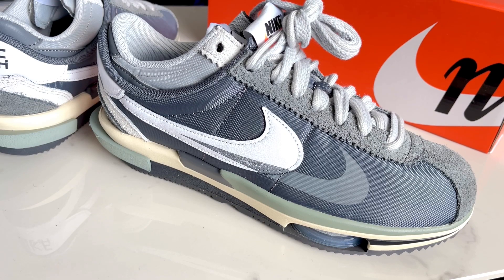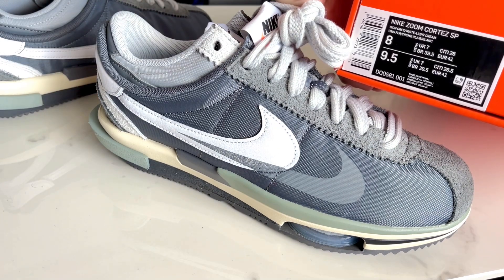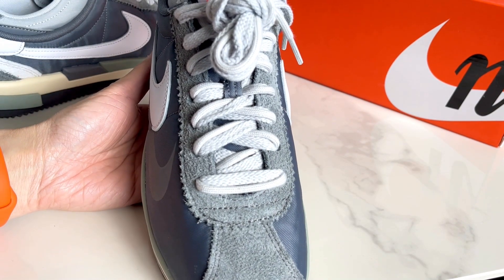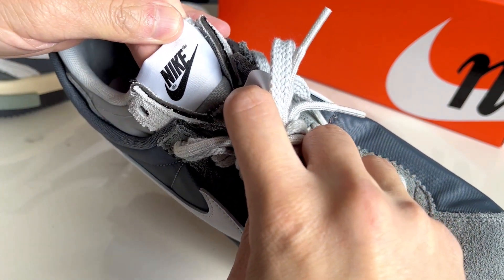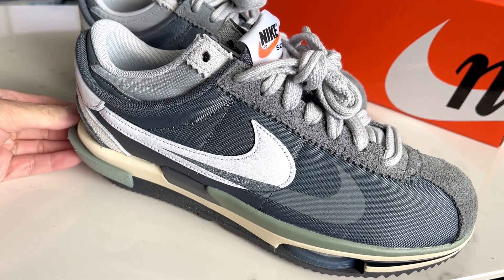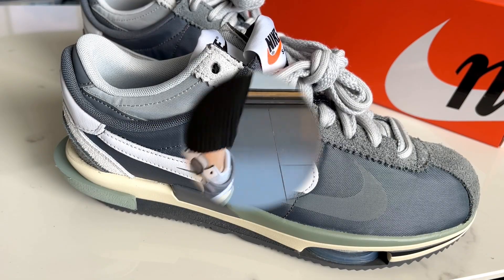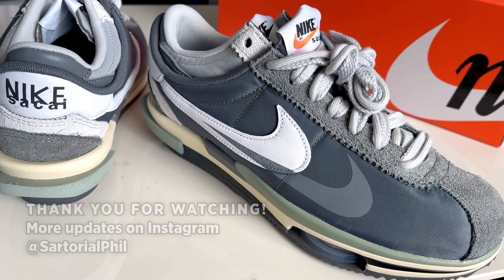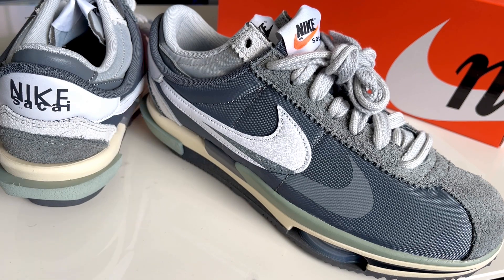Nike x Sacai Cortez 4.0 Sneakers in Iron Grey: Overview and try-on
Released December 13, 2022 and retails for $180 USD.